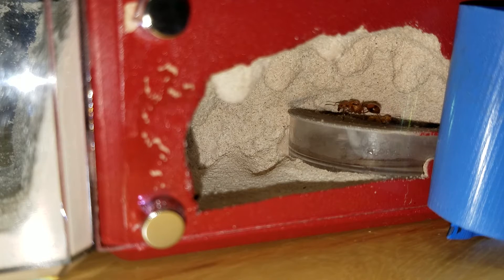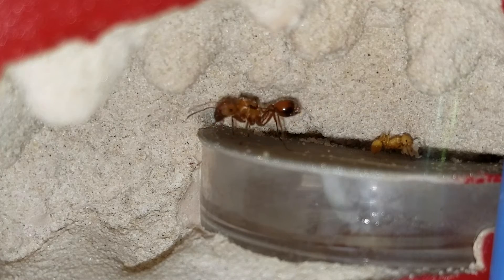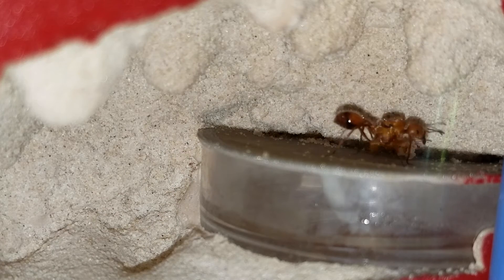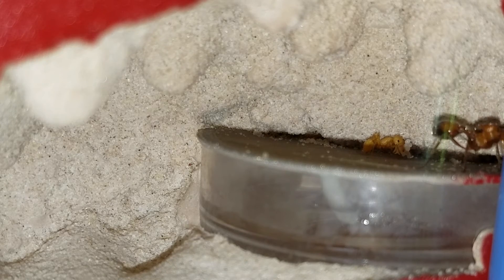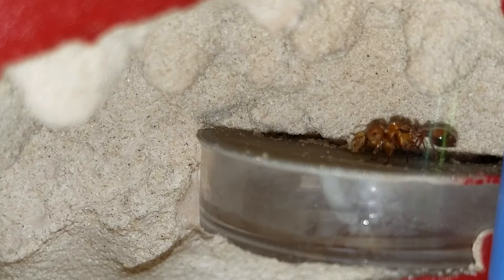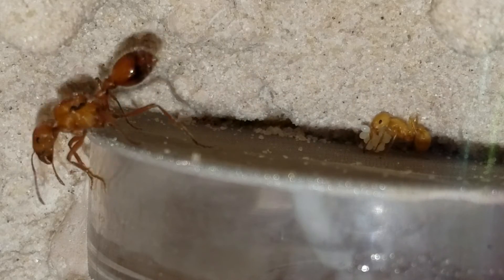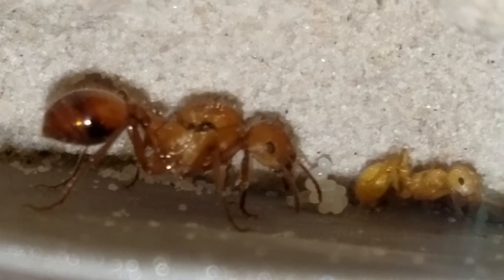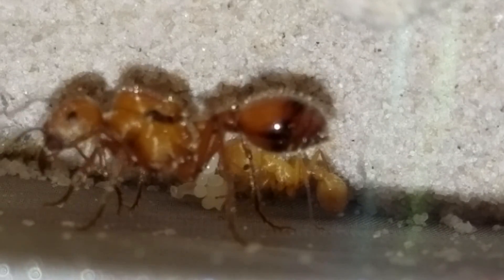Pogonomyrmex barbatus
My Pogonomyrmex barbatus first nanicitc